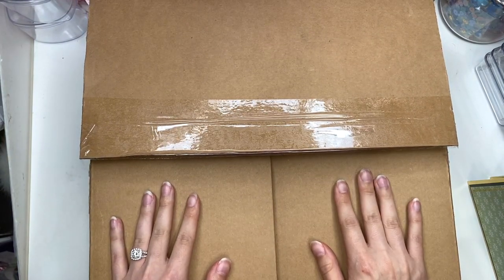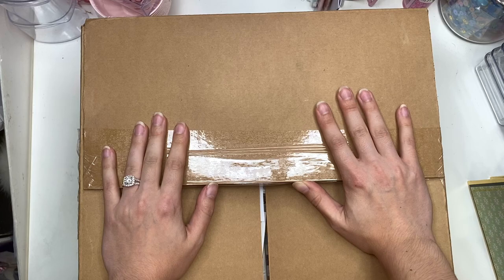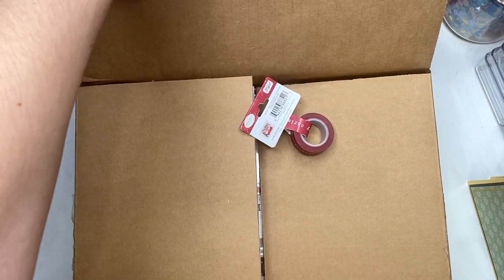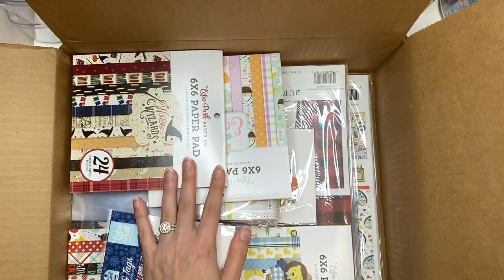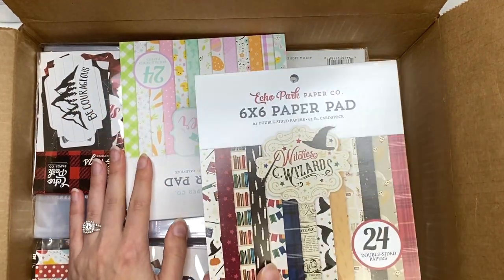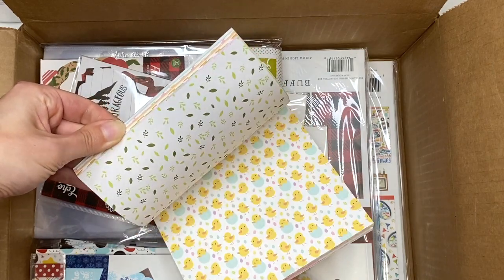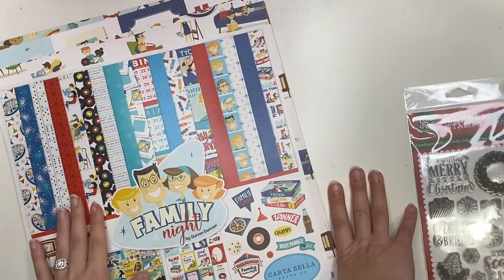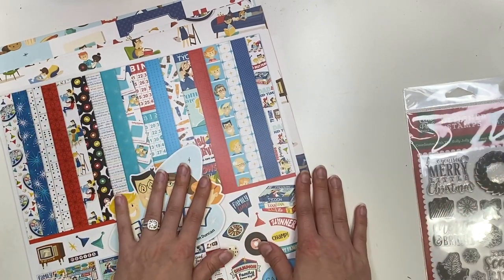Echo Park Warehouse Sale October 2021 Paper Haul, Echo Park Collection Kits Haul and Crafty Ephemera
In today's video I am showing you what I purchased from the Echo Park Warehouse Sale because we all know I don't need more paper but I can't help myself with these sales! I bought a bunch of Echo Park Collection Kits but also a lot of enamel dots, and some chipboard accents and phrases as well! This features the By The Sea Collection Kit flip through, Best Summer Ever Collection Kit, Tartan No 1 Collection Kit and more!!

☆ Magical Adventure 2 (no 6x6 available, see below for collection kit link)

♥ GOT MAIL? Send it to:
KarolinasKrafts
USA